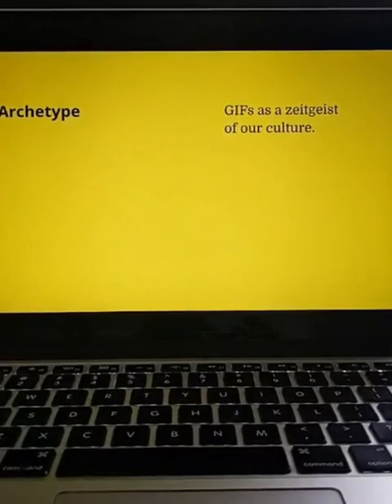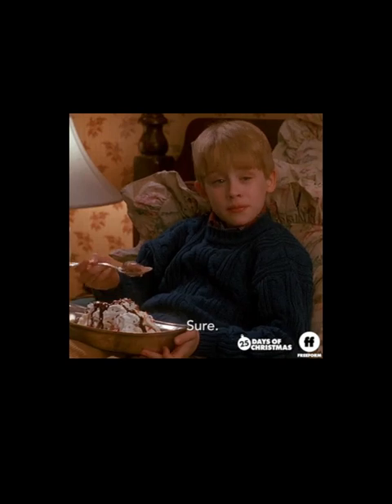GIF shenanigans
EPISODE 04 - PW Designer's Soup July

Postscript: Settle down; I am aware that Steve Wilhite said it is pronounced with a soft "g"...